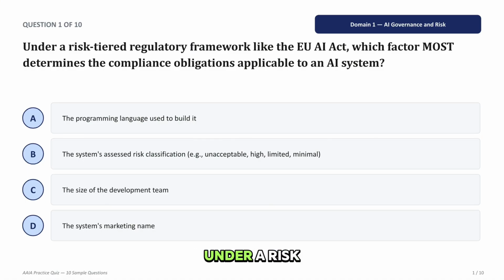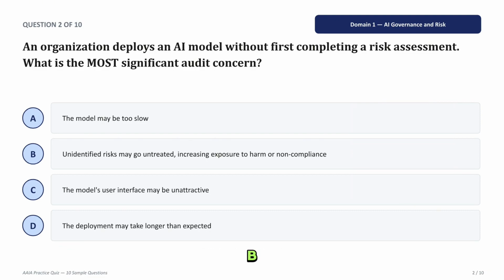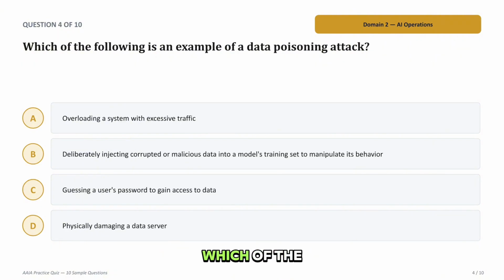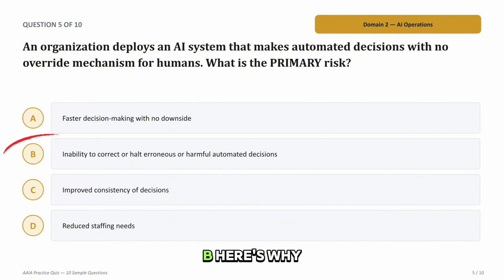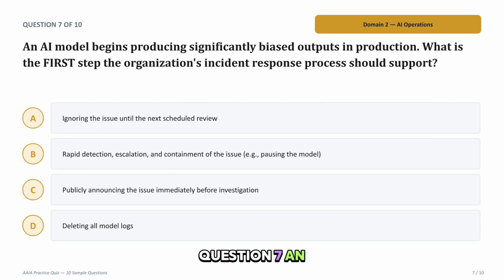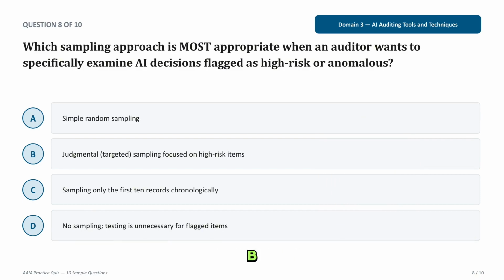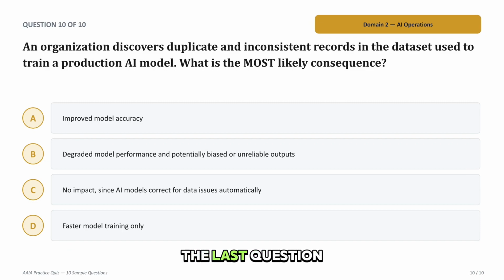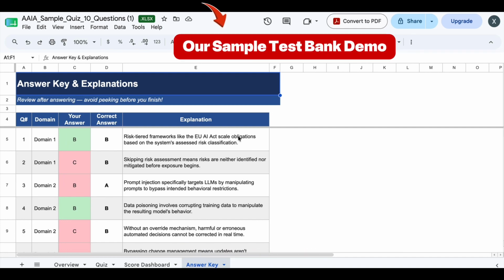Can You Pass These 10 ISACA AAIA Exam Questions? | FREE Practice Test (2026)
🎯 Can You Pass These 10 ISACA AAIA Exam Questions?

Think you're ready for the **ISACA Advanced in AI Audit (AAIA)** certification exam? Test yourself with **10 realistic AAIA exam-style practice questions** and see if you're truly ready for exam day!

🥇 Best Value

🎁 AAIA Success Bundle (Save 15–20%)
Includes:
- 150 AAIA Practice Questions
- 30-Day AAIA Study Plan
- Progress Tracker
- AAIA Exam Tips

📅 **📈 Stay on Track with the 30-Day Study Plan + Exam Tips ONLY**

[Upon payment APPROVAL, it will PROMPT you to the DOWNLOAD SCREEN to SAVE the GOOGLE file of 150 Practice Exam Questions to your Google drive]

✔ 150 realistic exam-style questions

✔ Interactive Excel-based practice exam

✔ Automatic scoring dashboard

✔ Domain-by-domain performance analysis

In addition, we offer *** 30-Day AAIA Success Study Plan + Exam Tips ***

Stay organized and prepare with confidence using a structured ** 30-day study plan **.

Includes:

✅ Daily study schedule

✅ Progress tracker

✅ Study strategy guide

🎁 **Want the complete AAIA preparation package?**

Get both the **150 Practice Question Bank** and the **30-Day Study Plan** to maximize your chances of passing the AAIA certification on your first attempt.

Think you're ready for the AAIA exam?

In this video, you'll answer **10 realistic AAIA exam-style practice questions** designed to mirror the style, difficulty, and decision-making approach of the real ISACA AAIA certification exam.

Keep track of your score and discover which exam domains need the most improvement before exam day.

These questions are taken from my comprehensive **150-question AAIA Practice Exam**, created to help candidates build confidence and prepare more effectively.

## ⏱ Video Chapters

00:00 Introduction

00:19 Question 1 – AI Governance

01:02 Question 2 – Risk Assessment

02:04 Question 3 – Prompt Injection

02:57 Question 4 – Data Poisoning

03:49 Question 5 – Human Oversight

04:51 Question 6 – Change Management

05:32 Question 7 – Incident Response

06:33 Question 8 – Audit Sampling

07:16 Question 9 – Audit Reporting

08:05 Question 10 – Data Management

08:46 Score Breakdown with Live Demo of the 150 AAIA Practice Exam Test Bank

## 🎓 About AI Governance Pro

AI Governance Pro provides practical resources to help professionals prepare for ISACA AI certifications, including:

• AAIA Practice Questions

• AAIA Exam Tips

• AAIR & AAISM Certification Guidance

• AI Governance

• AI Auditing

• Responsible AI

Whether you're preparing for **AAIA**, **AAIR**, or **AAISM**, you'll find study resources designed to help you prepare with confidence.

### One more suggestion that can increase conversions

📘 **🚀 Pass the AAIA Exam with 150 Practice Questions**
👉 **[Link]**

📅 **📈 Stay on Track with the 30-Day Study Plan + Exam Tips**
👉 **[Link]**

🎁 **💰 Save More with the AAIA Success Bundle**
👉 **[Link]**